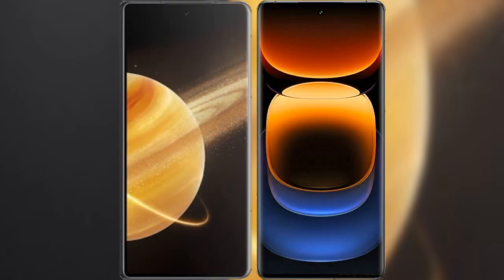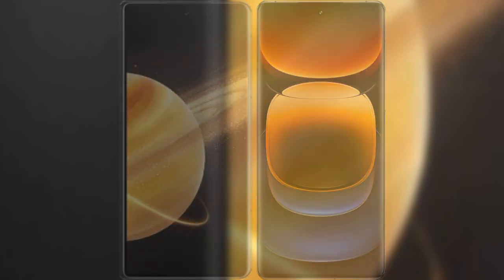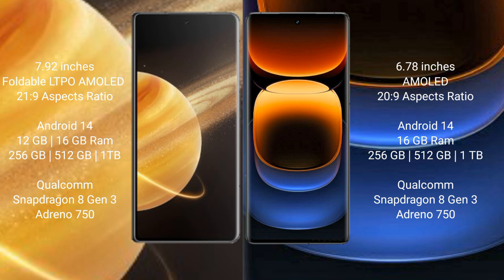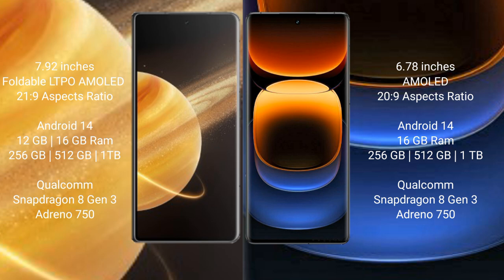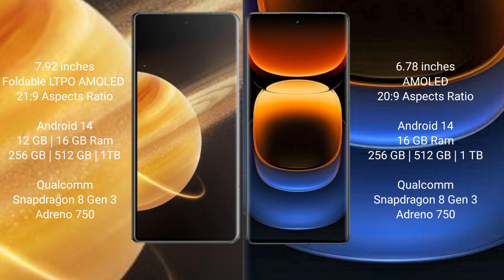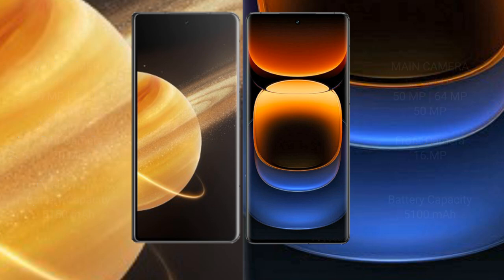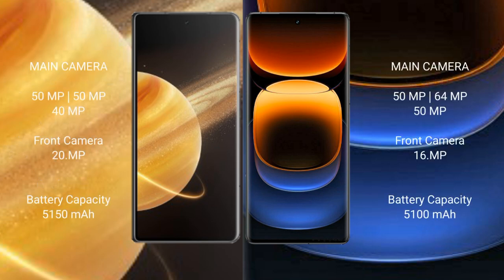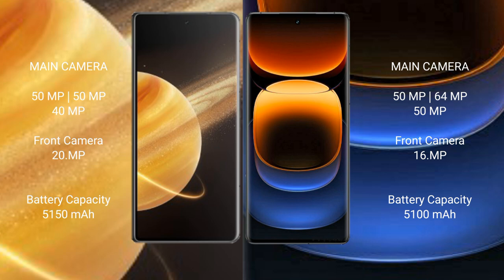Honor Magic V3 vs Vivo iQOO 12 Pro Review